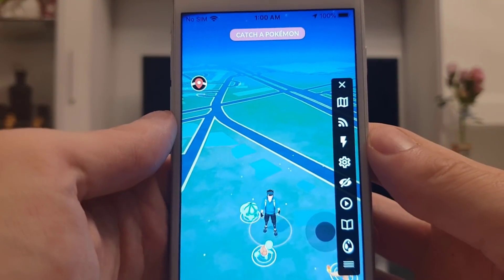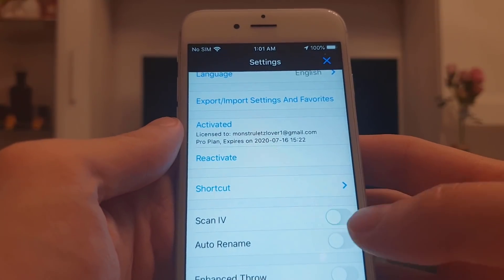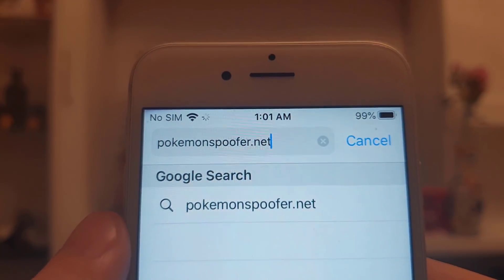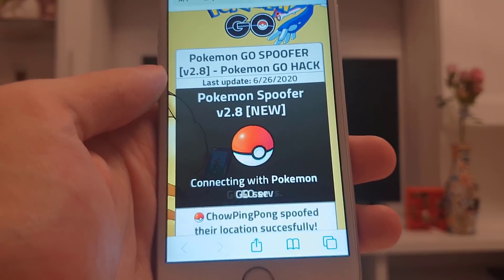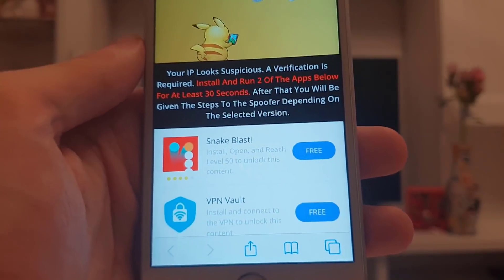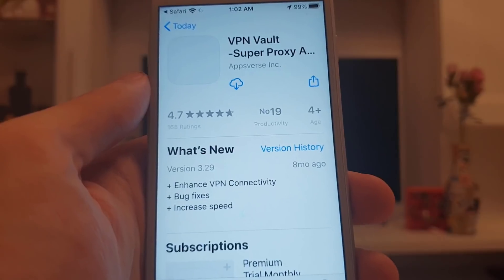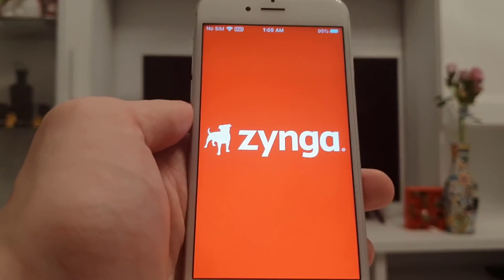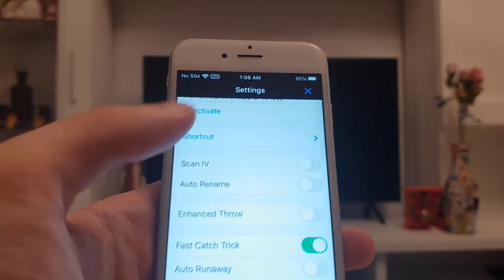Pokemon Go Hack for iOS Android - Pokemon Go Spoofer with GPS Joystick Teleport Included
Hello everyone and welcome back to a pokemon go spoofer that is ready to be enjoyed on ios and android. Everything does seem to be more smooth with pokemon go hack app that has no rival at the moment. Thinking about all the features this has included, there will be no problem to learn exactly how to spoofing pokemon go which at the end of the day is what anyone desires. Being a huge fan of this game, it's quite the one that I'm most obsessed with.

What is highly recommended is that you take pokemon go spoof very seriously if you wish to become the greatest player. An improvement is that there is within the tweak you have pokemon go gps, joystick and teleport! Being asked several times to do a tutorial, I finally came around and did it.

After such a long time, this is still a huge trending game with a lot of potential if certain bugs are fixed. Pokemon Go has been a huge part of my daily routine and it's a hard to imagine a life without playing this game for at least some time.